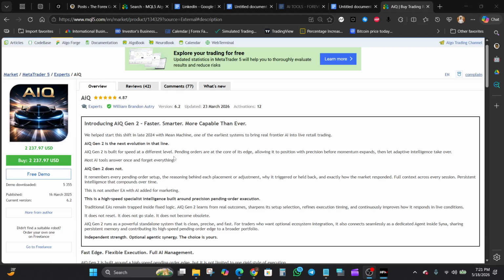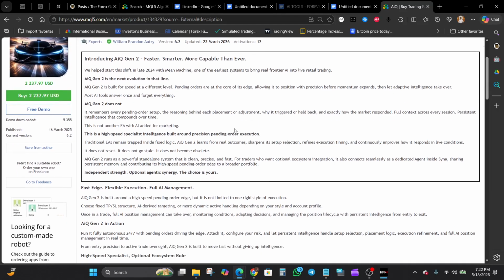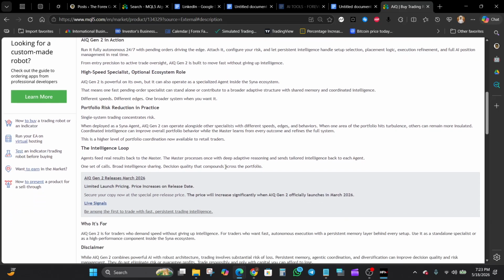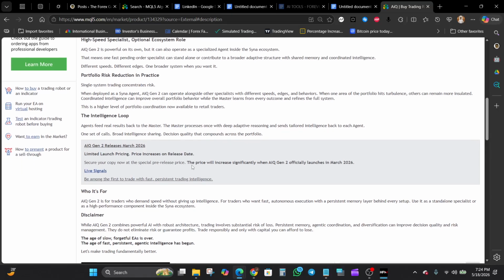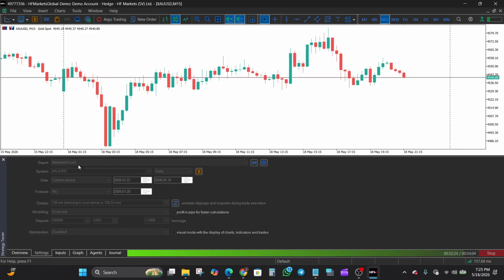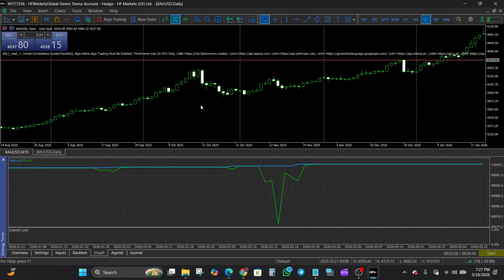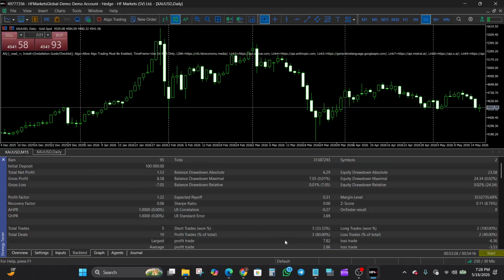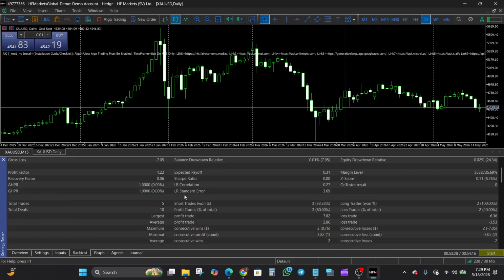AiQ EA MT5 Review – Adaptive AI Pending Order Trading System Analysis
In this video, I review the AiQ EA MT5 from the MQL5 Marketplace and break down its features, execution style, and overall trading concept. The EA is designed for MT5 and focuses on a high-speed pending order strategy combined with adaptive AI-driven decision-making and persistent memory behavior.